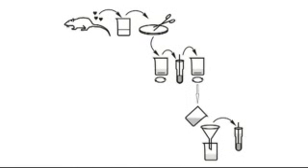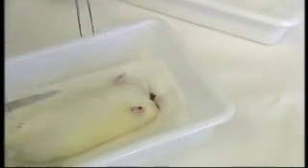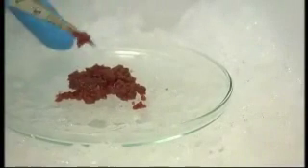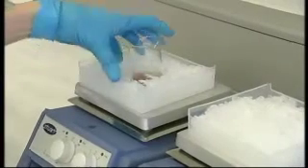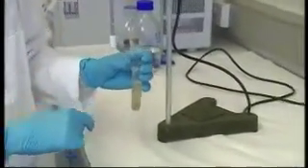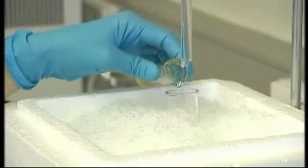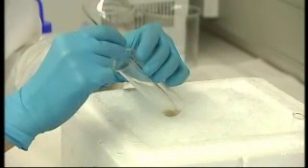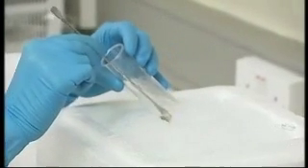Preparation of Highly Coupled Rat Heart Mitochondria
The function of mitochondria in the generation of cellular ATP in the process of oxidative phosphorylation is widely recognized. During the past decades, there have been significant advances in our understanding of the functions of mitochondria other than the generation of energy. These include their role in apoptosis, acting as signalling organelles, mammalian development, and aging as well as their contribution to the coordination between cell metabolism and cell proliferation. Our understanding of biological processes modulated by mitochondria is based on robust methods for isolation and handling of intact mitochondria from tissues of the laboratory animals. Mitochondria from rat heart is one of the most common preparations for past and current studies of cellular metabolism including studies on knock-out animals. Here we describe a detailed rapid method for isolation of intact mitochondria with a high degree of coupling. Such preparation of rat heart mitochondria is an excellent object for functional and structural research on cellular bioenergetics, transport of biomolecules, proteomic studies and analysis of mitochondrial DNA, proteins, and lipids..